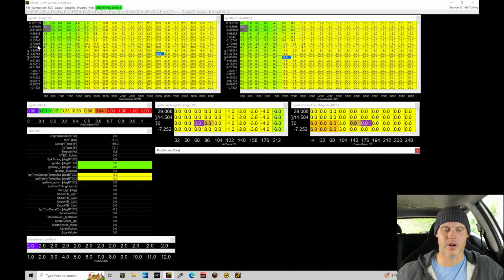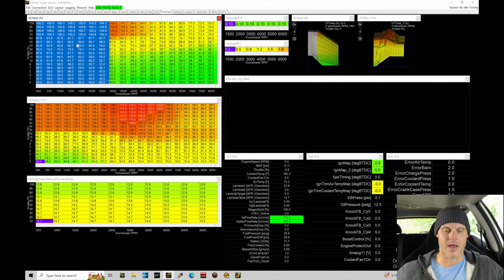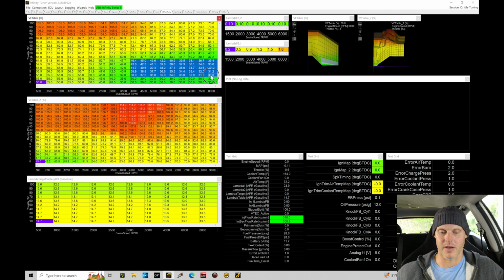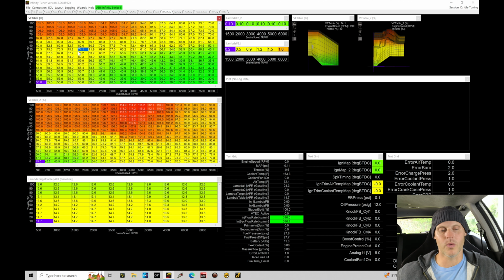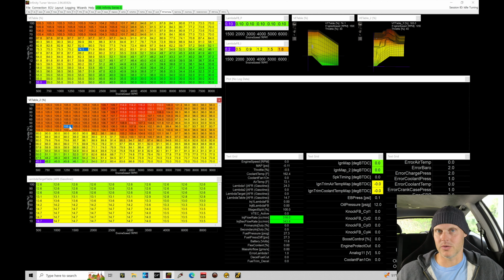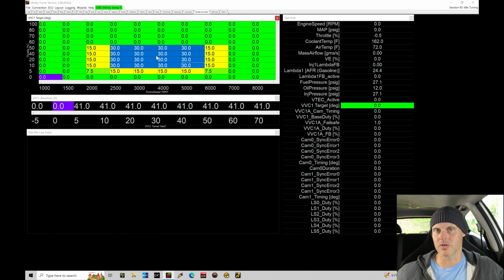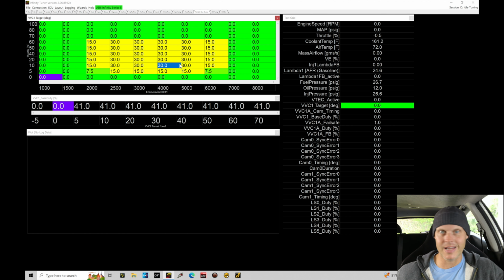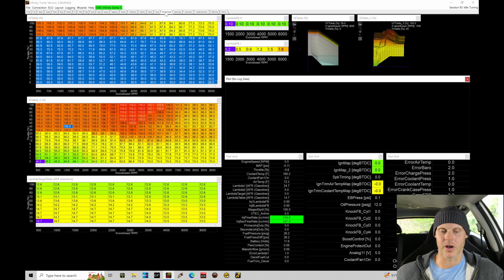AEM Infinity Live Training: High Comp ITB K24 Honda EP3 Part 4 | Evans Performance Academy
AEM Infinity Live Training: High Comp ITB K24 Honda EP3 Part 4 walks you through how to dial in fuel, spark, variable cam, and closed-loop operation for low cam / non-vtec driving conditions using an Alpha-N strategy.